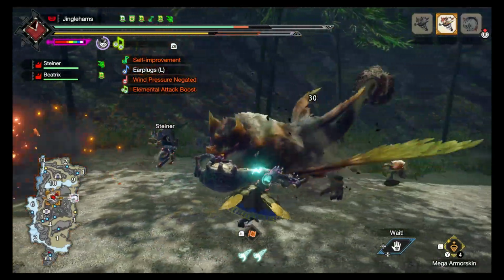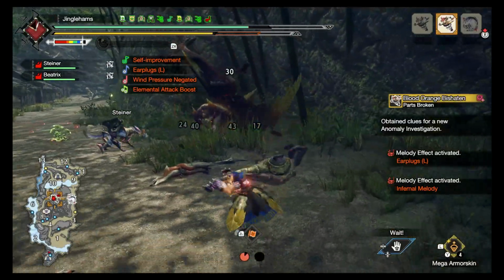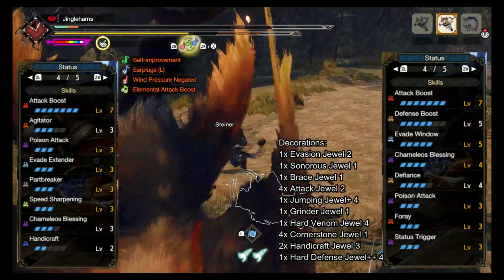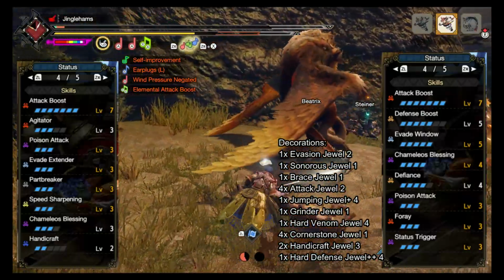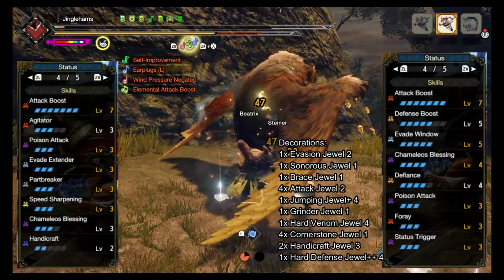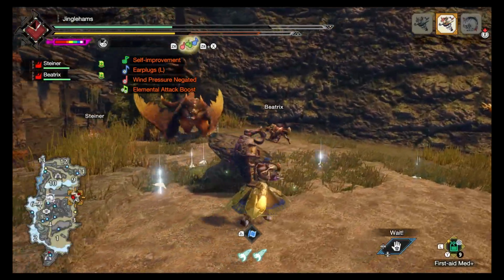Foray Hunting Horn TU2 Update! Monster Hunter Rise: Sunbreak build guide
Do you still like poison, music, and blunt force trauma? But now with even more of each? Than good news Title Update 2 of Sunbreak has brought us a lot of new toys to play with. Let's see how they compare to my original build.

Chapters:
Intro 0:00
Armor and Weapon 1:57
Skills 4:44
Comparison 6:09
Outro 8:04